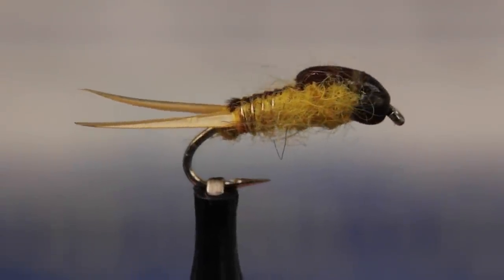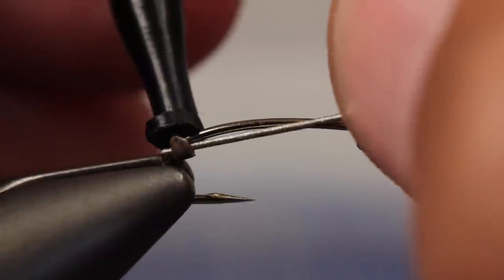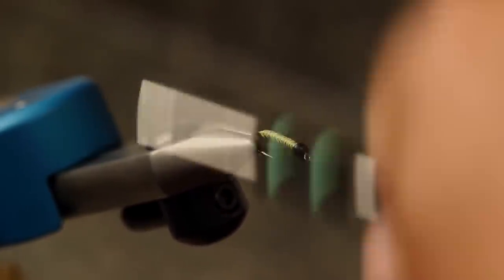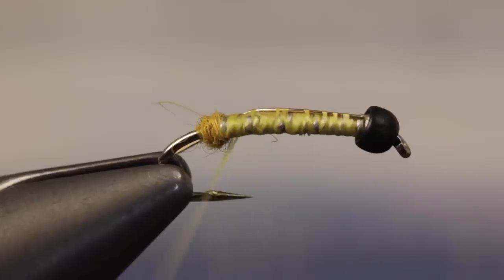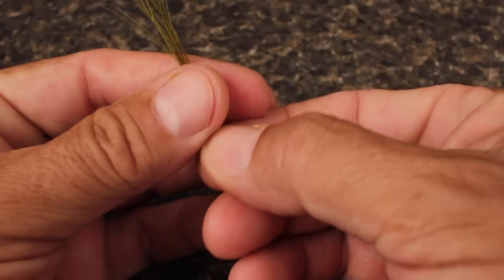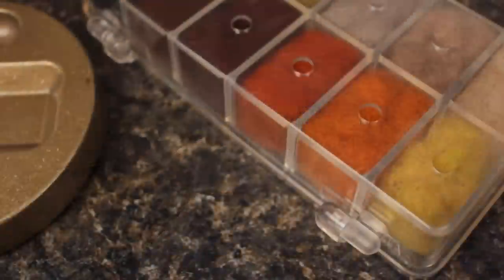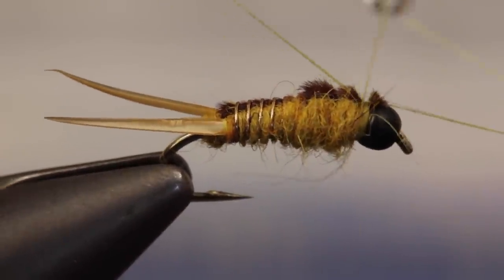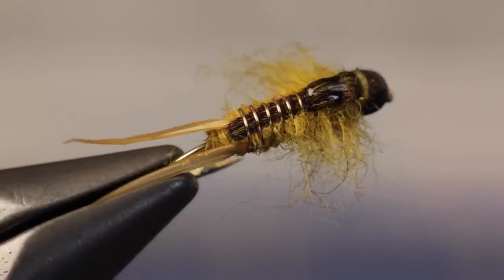Simple Golden Stone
Detailed instructions for tying a Simple Golden Stone Fly Nymph.

Hook: 3X-long nymph hook (here a Dai-Riki 285), sizes 8-16.
Bead: 7/64-inch, black.
Weight: Lead-free round wire, .020.
Thread: 8/0 or 70 Denier, yellow.
Dubbing ball: Australian possum, golden stone.
Rib: Ultra Wire, brassie size, gold.
Tails: Amber goose biots.
Back/Wingpads: pheasant tail fibers, dyed yellow.
Body: Australian possum, golden stone.